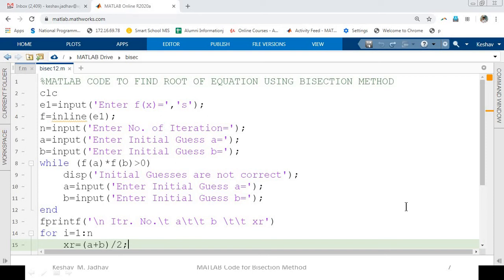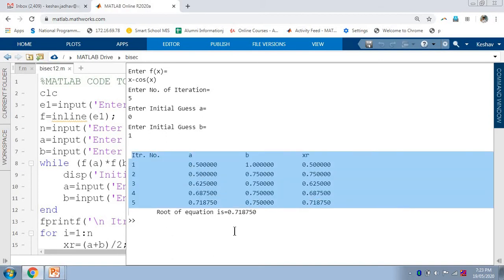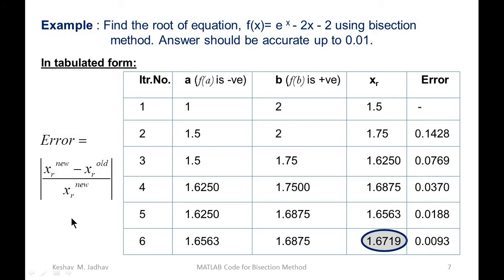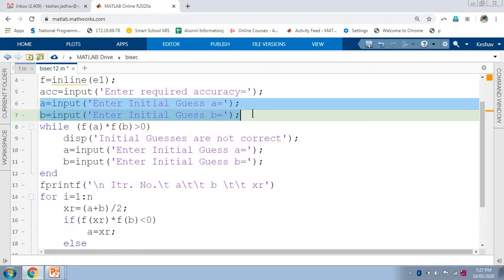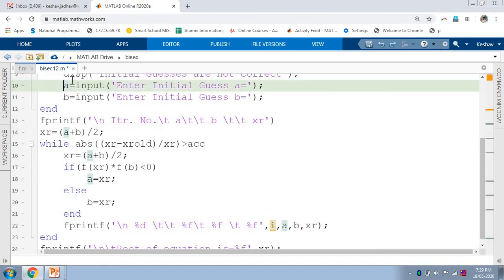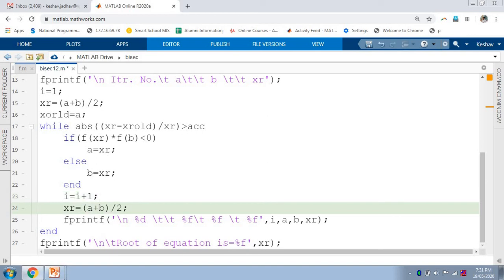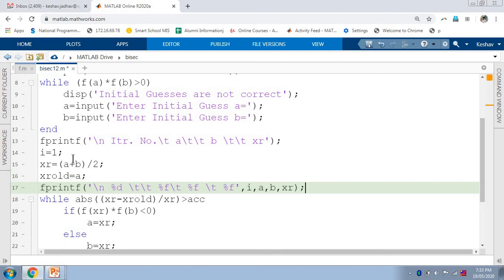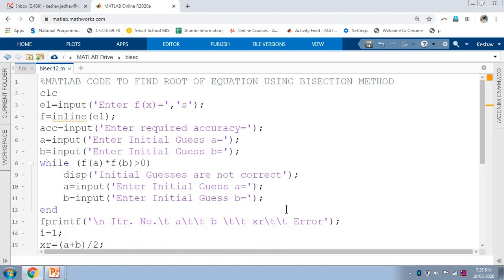MATLAB Program for Bisection Method Based on Accuracy Criteria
In this video accuracy based bisection method MATLAB code is explained.

Following is the link for MATLAB code which is explained in this video: